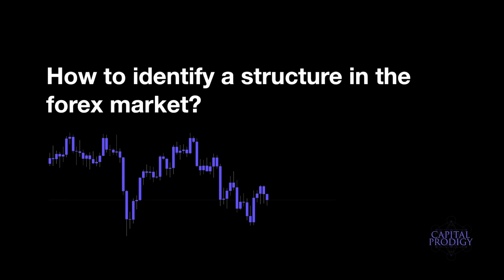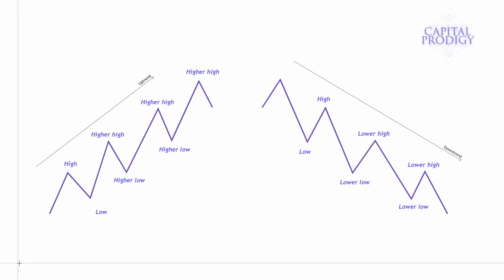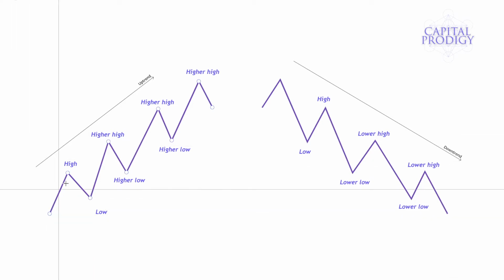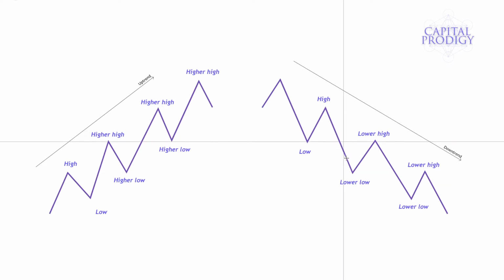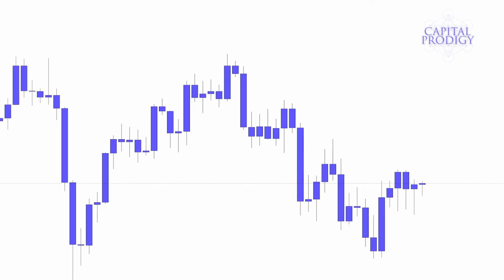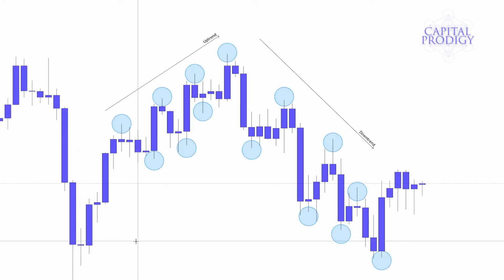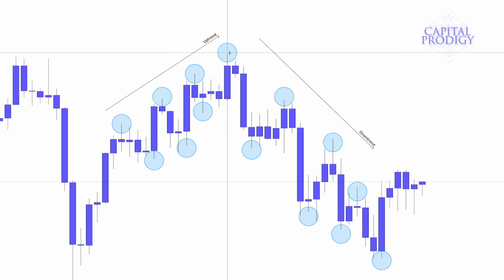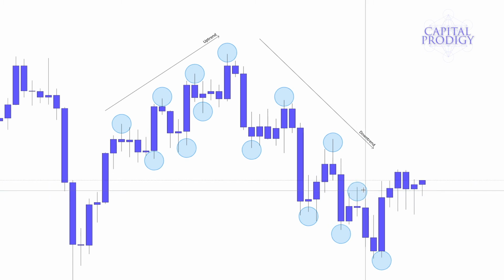How To Identify Market Structure In Forex | Capital Prodigy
How to identify market structure | Capital Prodigy

In today's video, we are going to discuss how to identify market structure, what it is, and where you can use it.